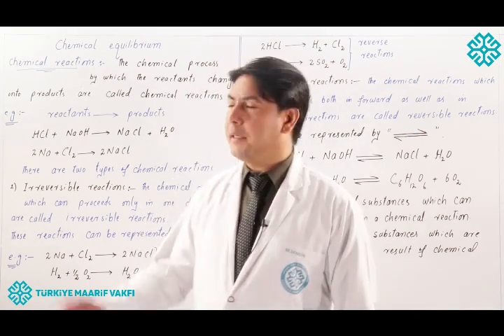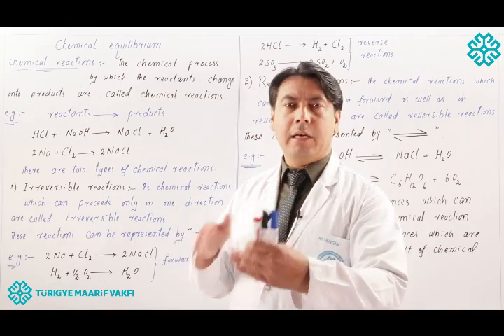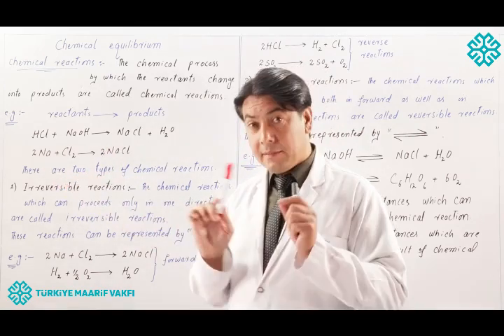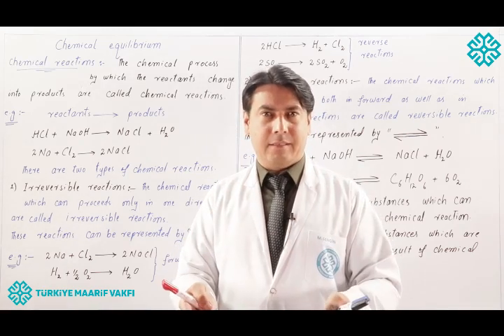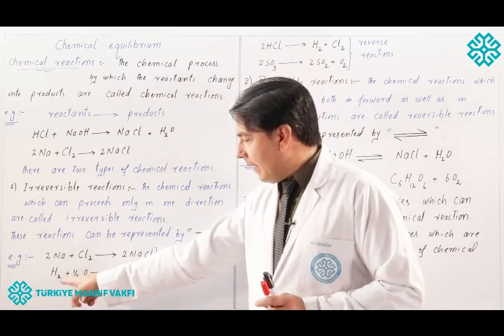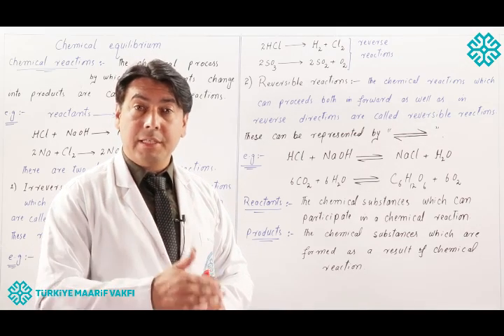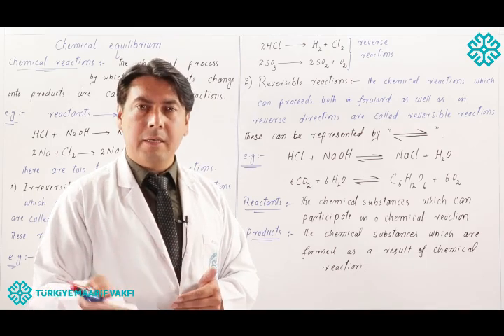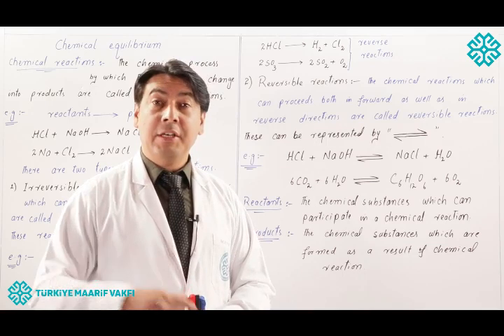Chemical equilibrium and chemical reactions 11th class